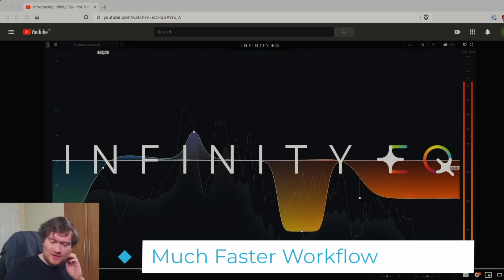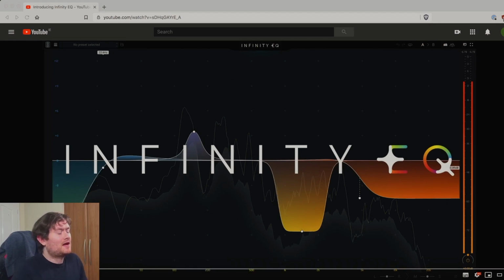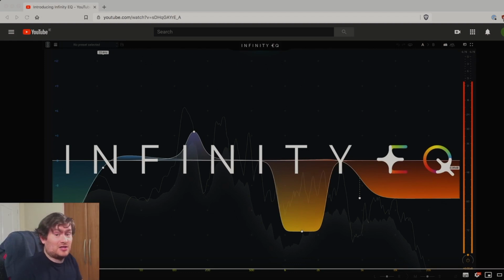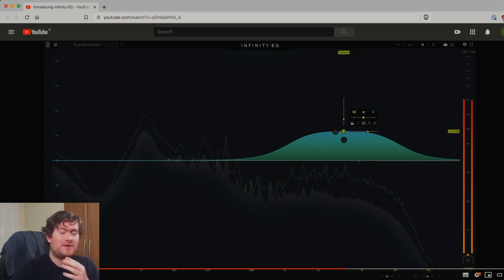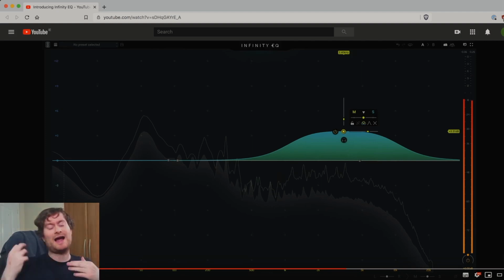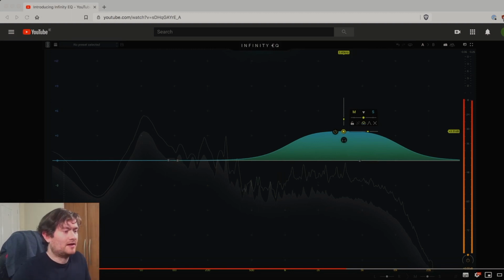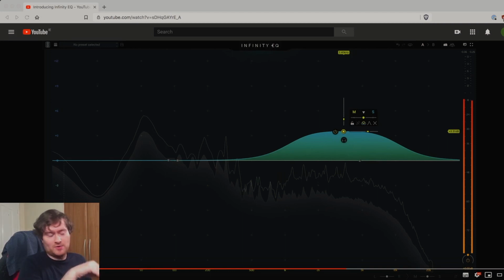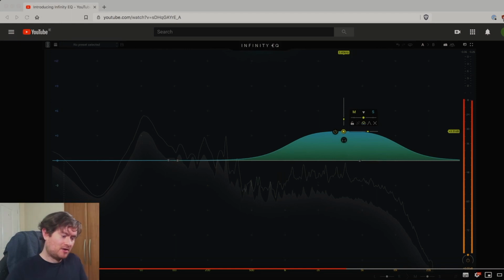Why Should I Care? - Slate Digital Infinity EQ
In this video, I talk about the new Slate Digital Infinity EQ announced at Winter NAMM 2020, and why you should care about it.